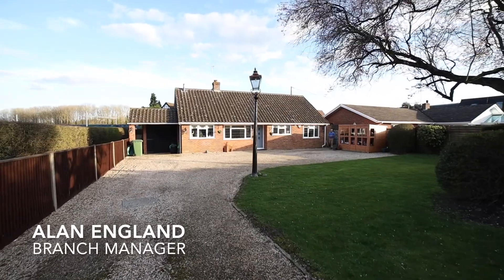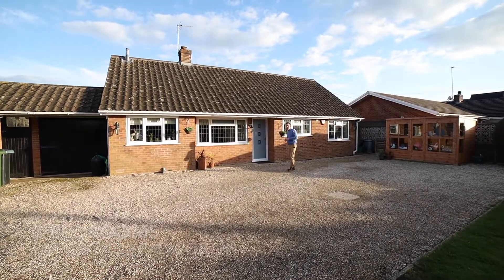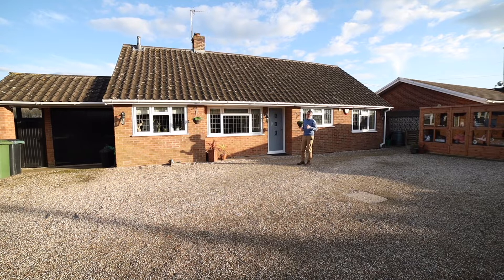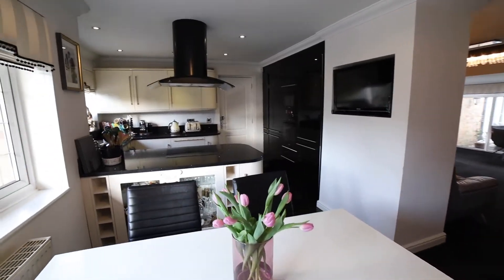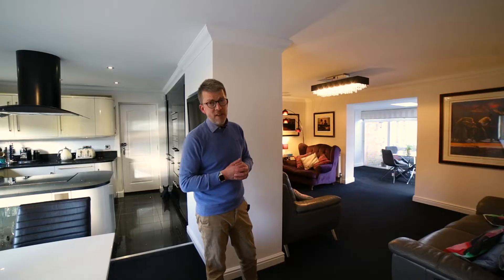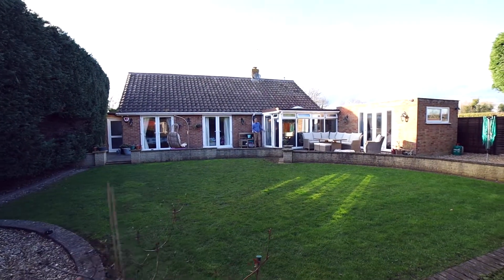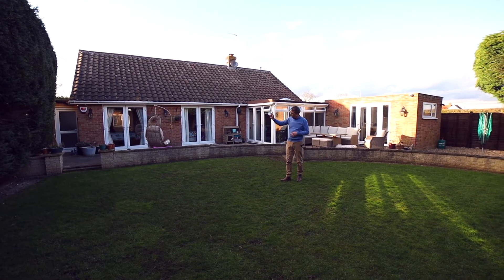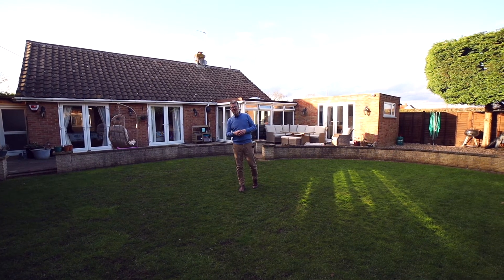Spacious 3 bedroom detached bungalow in Padworth 🏠